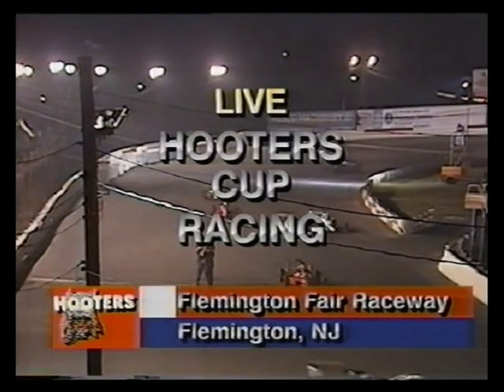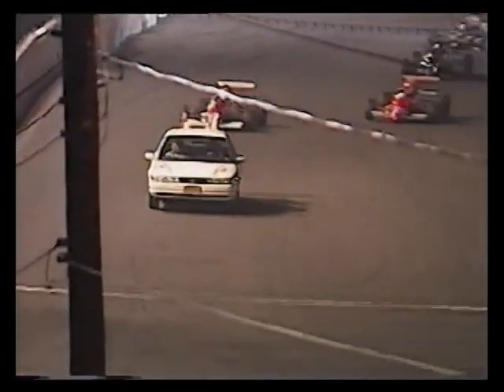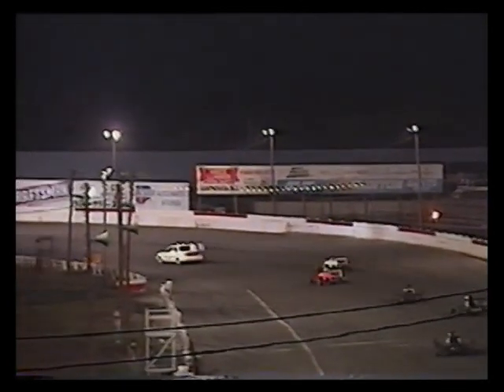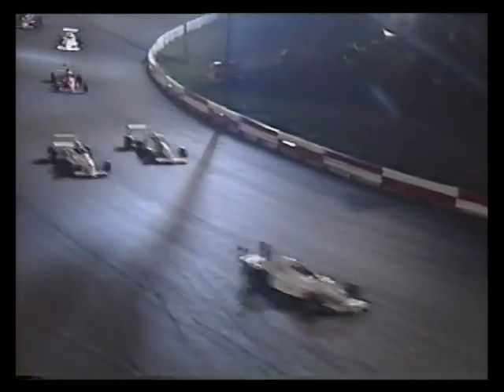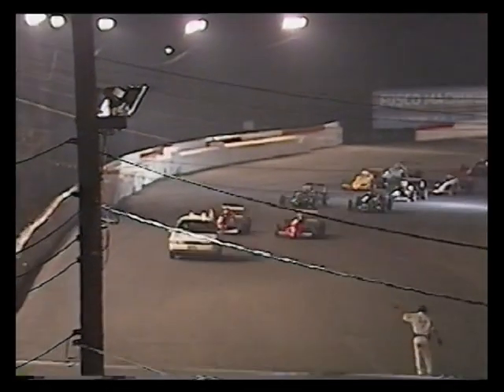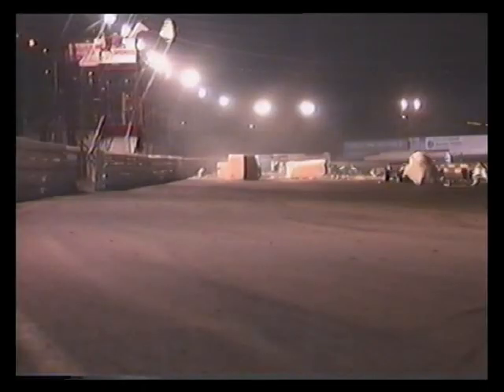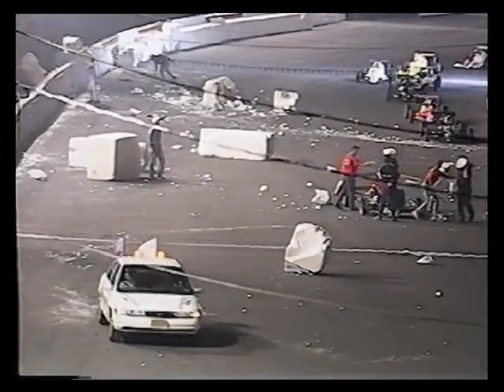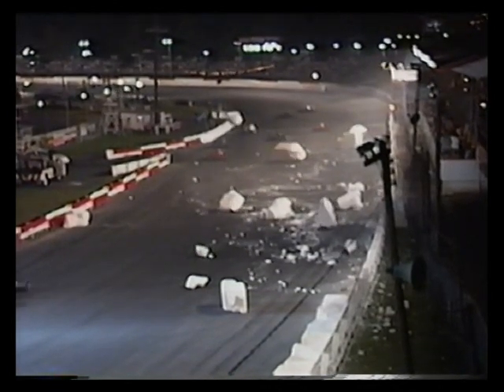1995 Hooters Pro Cup Engine Magic 60/100 part 1 of 19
1995 Hooters Pro Cup Engine Magic 60/100 at Flemington Raceway part 1 of 19